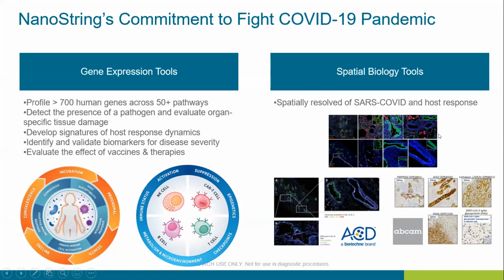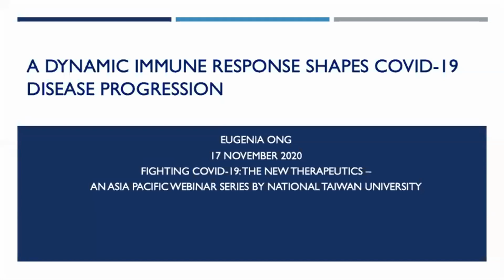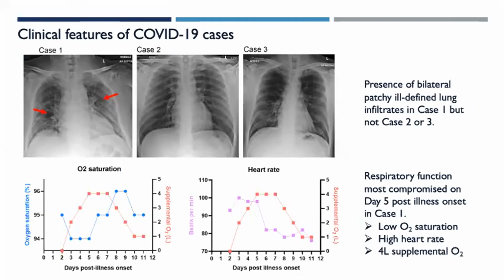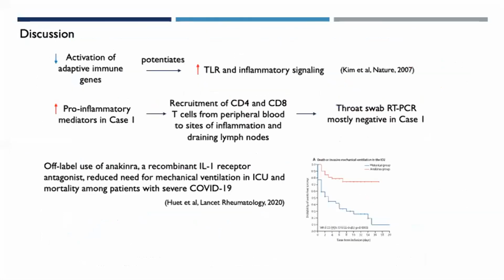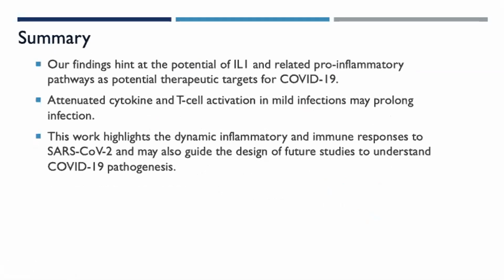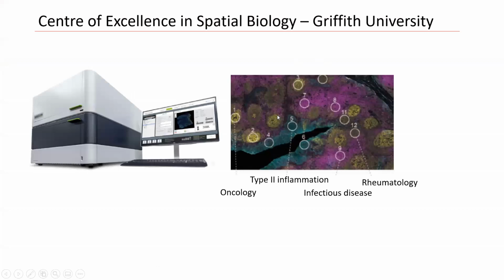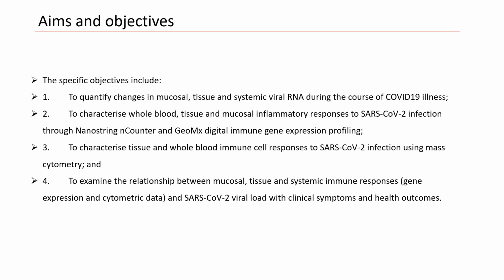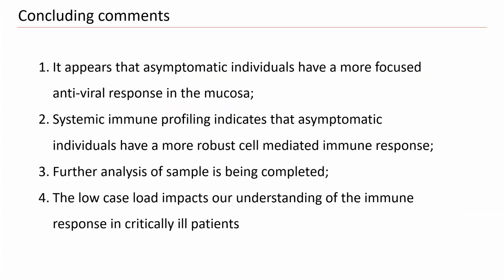Fighting COVID-19: The New Therapeutics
Fighting COVID-19: The New Therapeutics (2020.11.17) - An Asia Pacific Webinar Series by National Taiwan University

💬 Topic x Speaker
🏥 A Dynamic Immune Response Shapes COVID-19 Progression
🧑🏻‍⚕️ Dr. Eugenia Ong (Duke-NUS Medical School 🇸🇬)

🧫 Immune profiling in COVID-19
👨🏼‍💼 Dr. Nicholas West (Griffith University 🇦🇺)